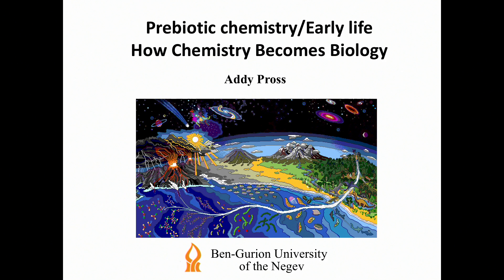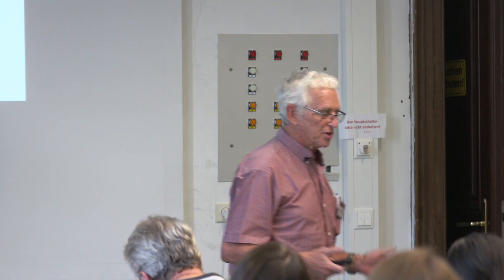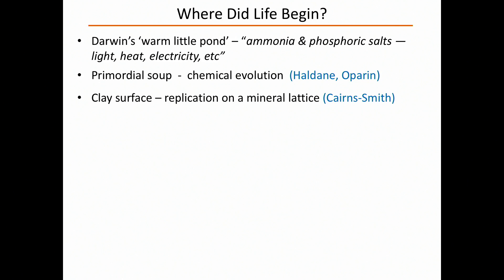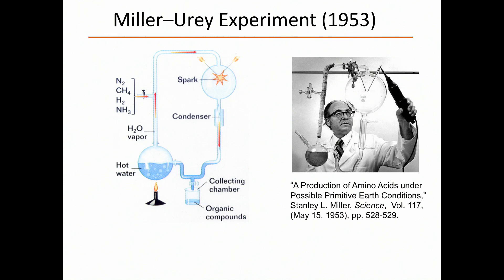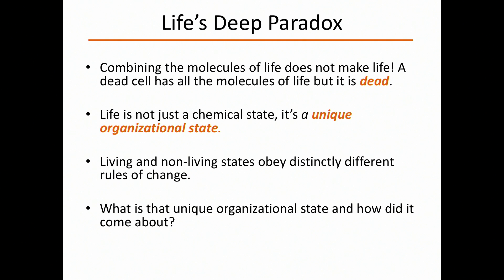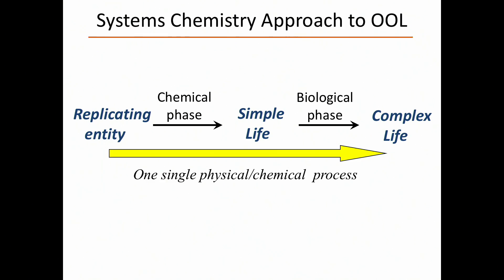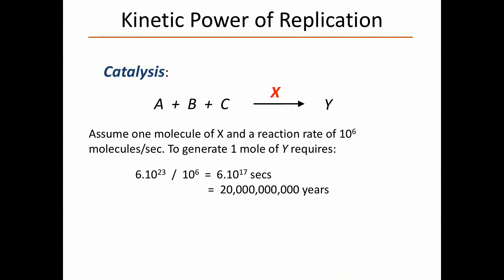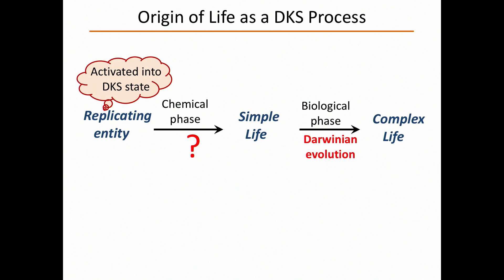FROM NON LIVING TO LIVING SYSTEMS - PART 1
Addy Pross - IAU Vienna, Austria, Summer school on the formation and evolution of Stars and Planets, the Early Solar System, and the Emergence of Life.